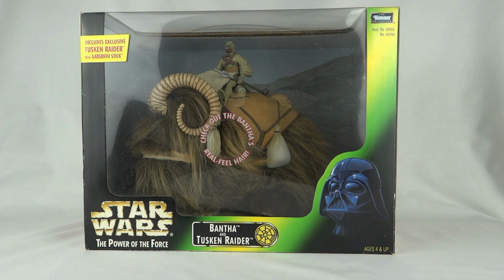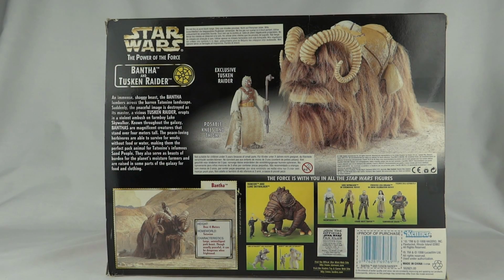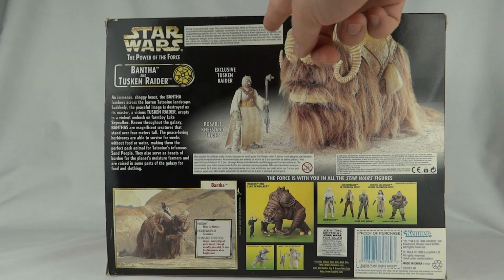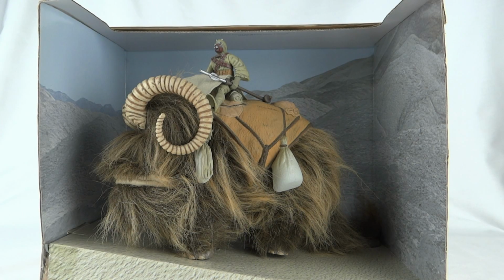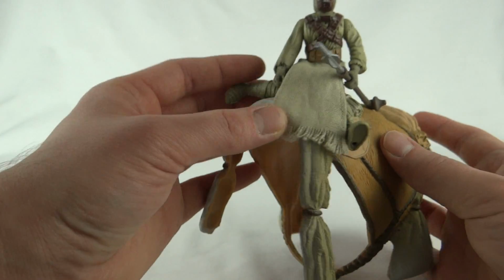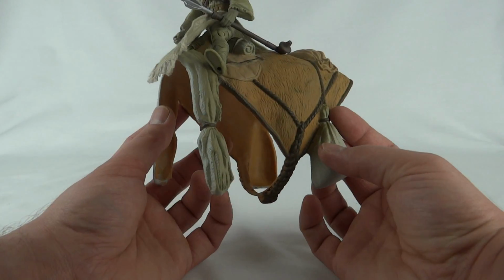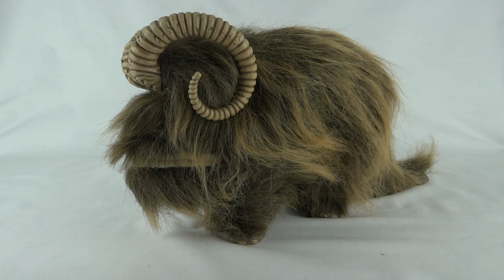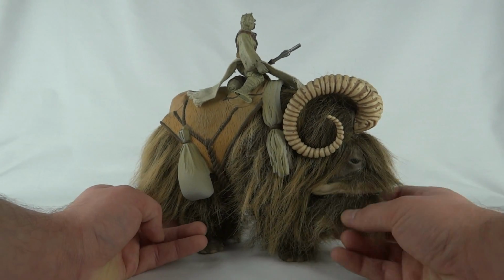Star Wars - POTF2 Bantha & Tusken Raider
Star Wars - POTF2 Bantha & Tusken Raider review by ActionJackMan